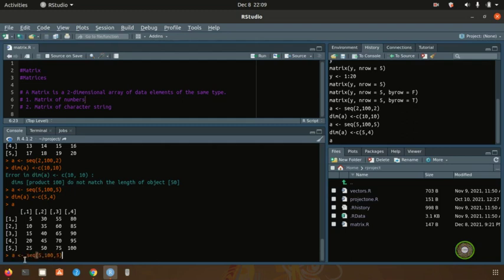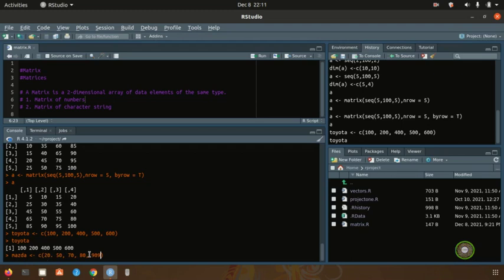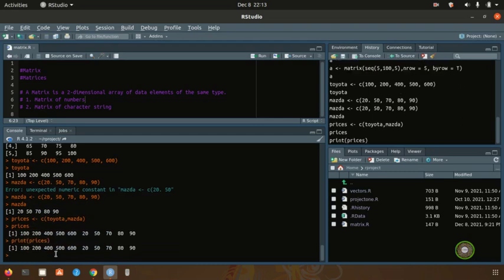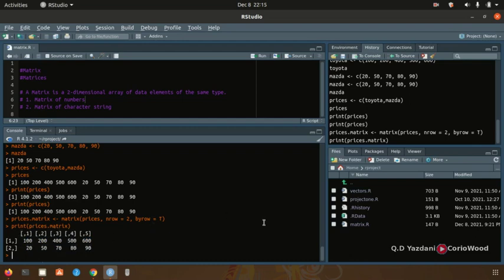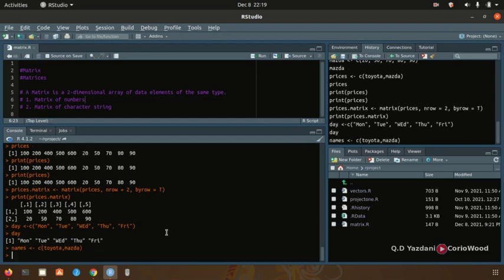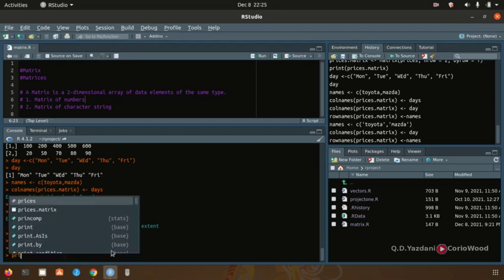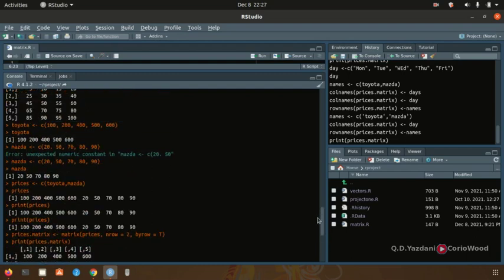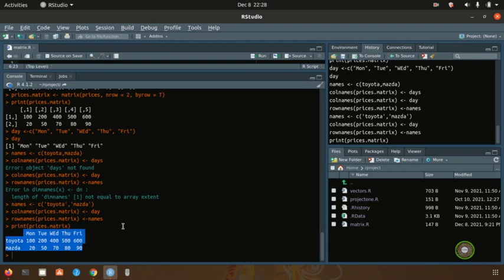Introduction to R Matrices - Part 2 | R Matrix in Action | CorioWood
what is R Matrix? and how to create and use Matrix?